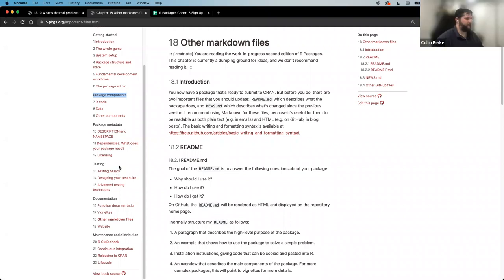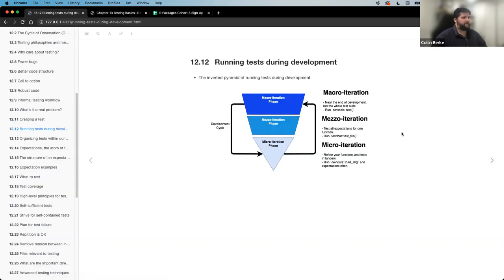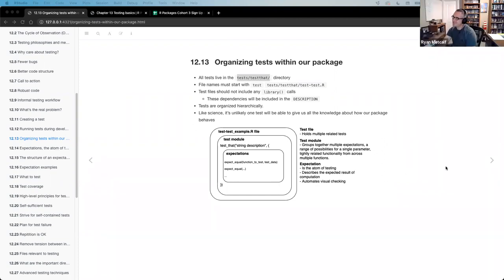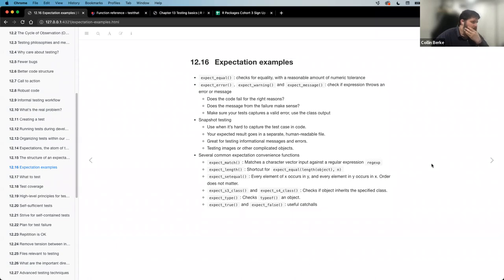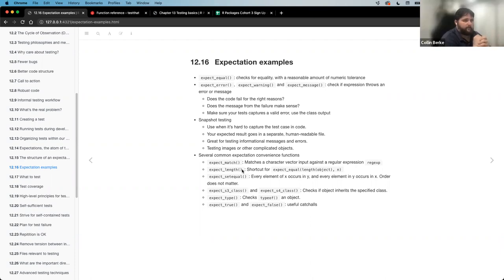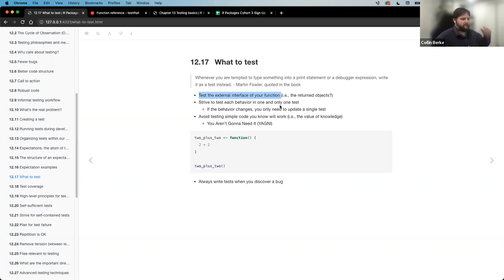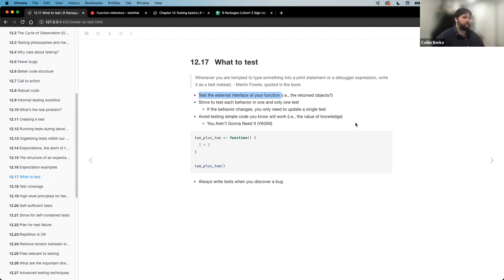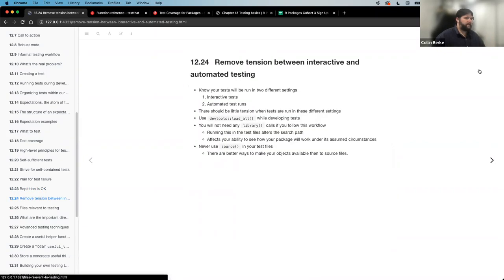R Packages: Testing Part 2 (rpkgs03 14)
Collin Berke continues Chapter 14 ("Designing your test suite") from R Packages by Hadley Wickham and Jenny Bryan on 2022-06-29, to the R4DS R Packages Book Club, Cohort 3.

Note: At the time of this recording, the "Testing" chapters were in a state of flux. The order and chapter numbers may have changed since recording.